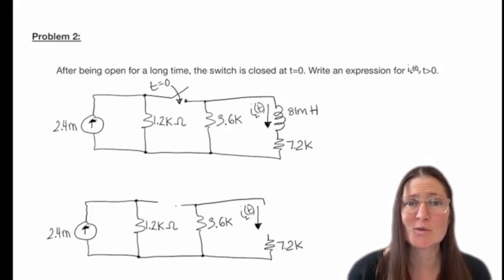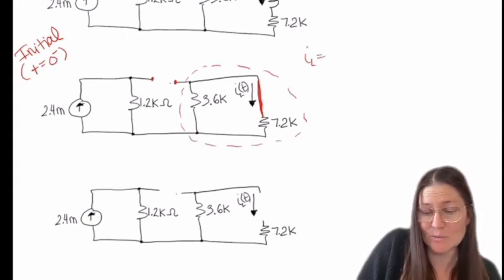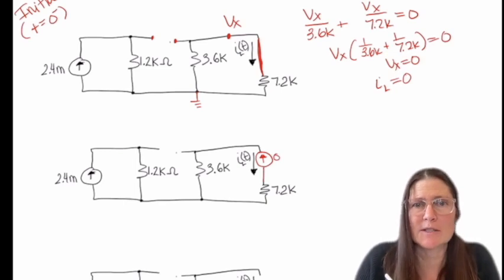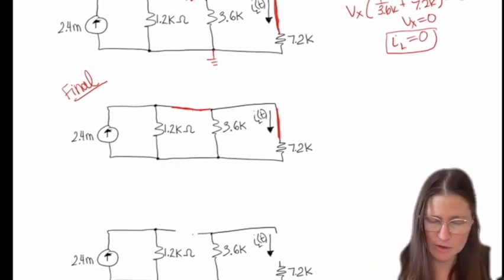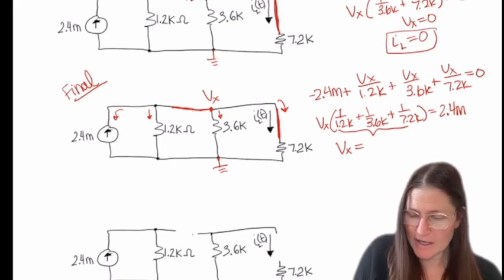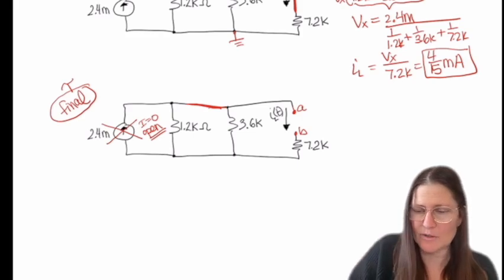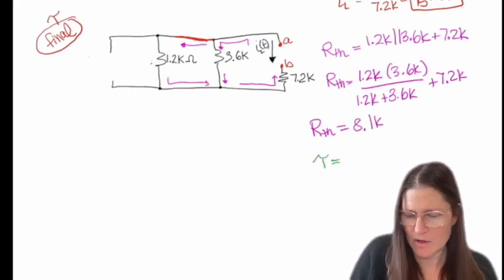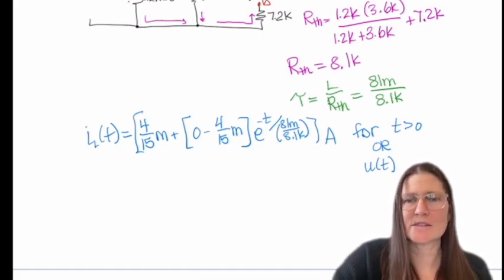ECE 2240 Lecture 3 RC RL Example Problem 2